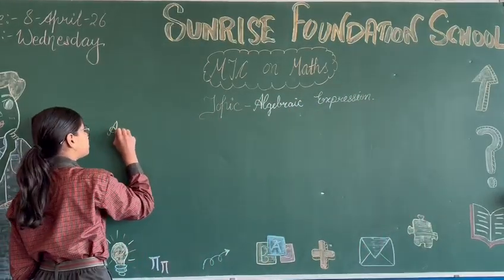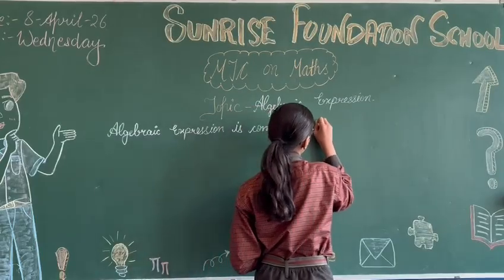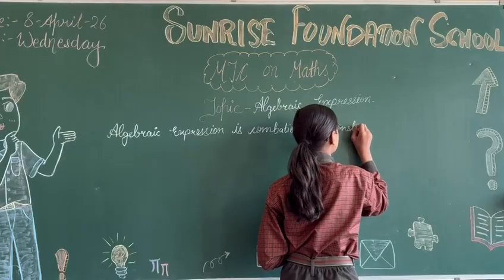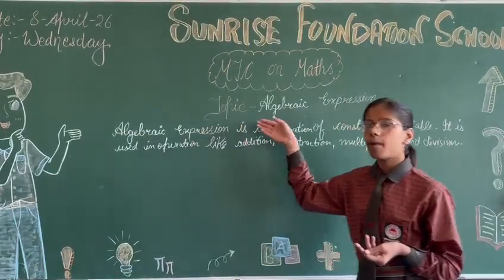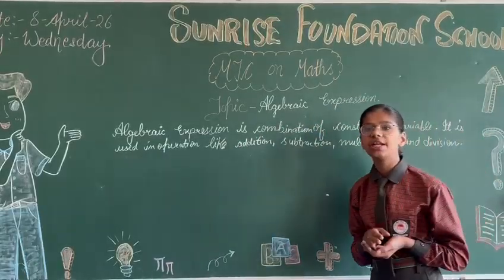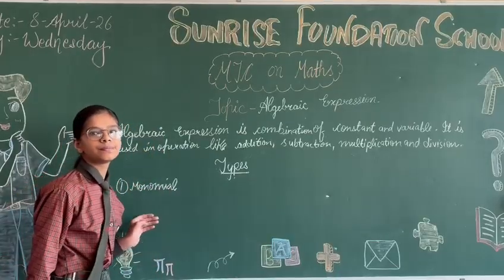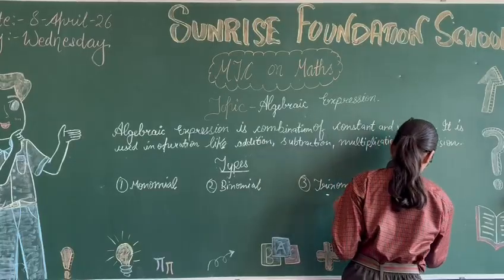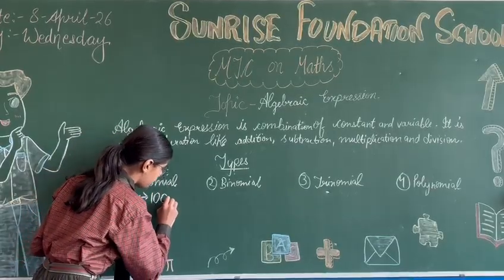Sunrise Public School Bhalsi (Panipat) Name: Annu Class-8th Topic: Algebeic expressions